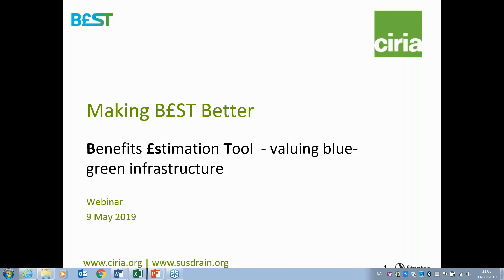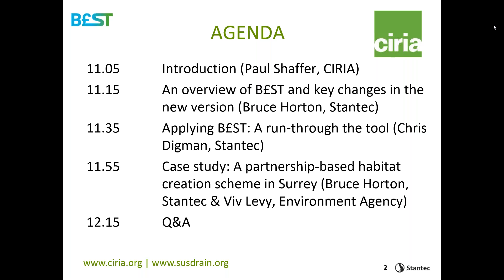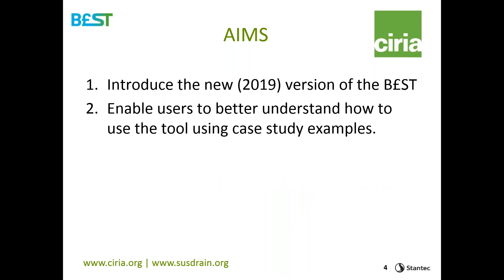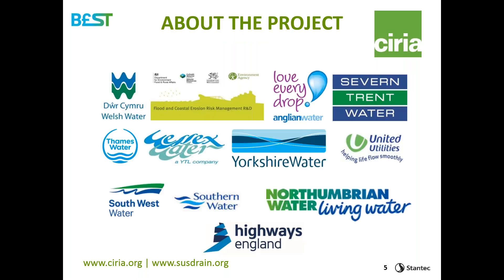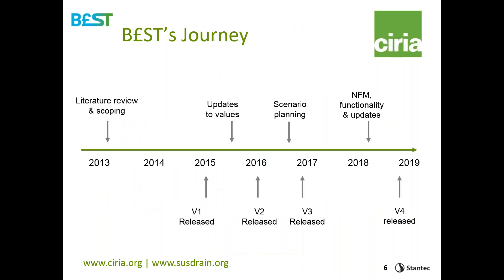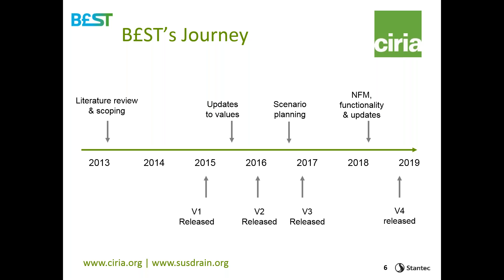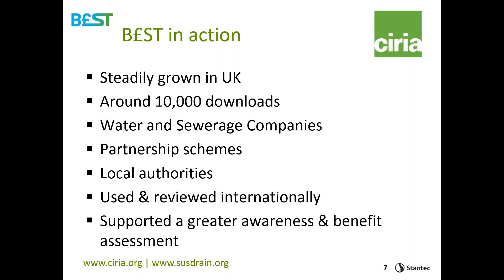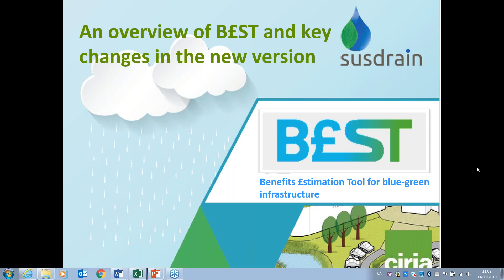B£ST Webinar: Making B£ST Better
Paul Shaffer, CIRIA Introduces the Benefits Estimation Tool (B£ST) and shares the history of the project.